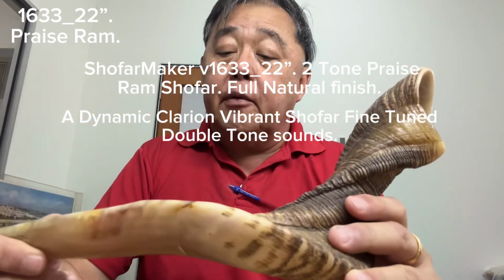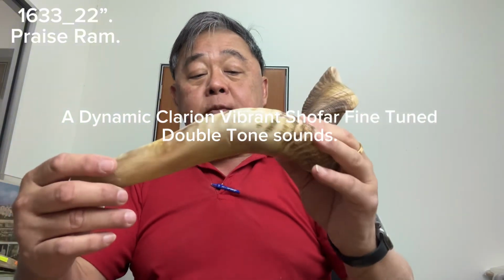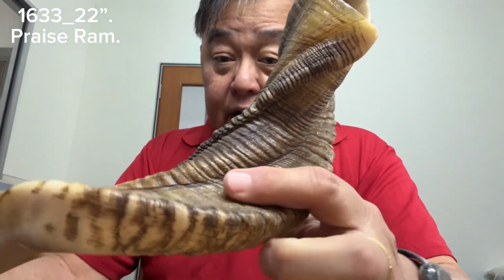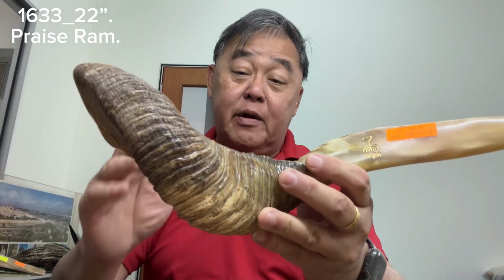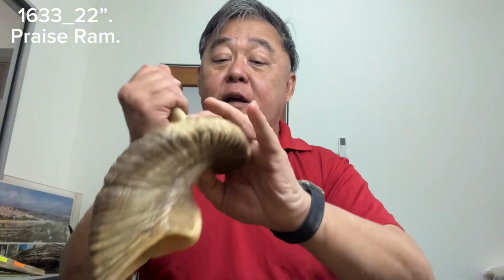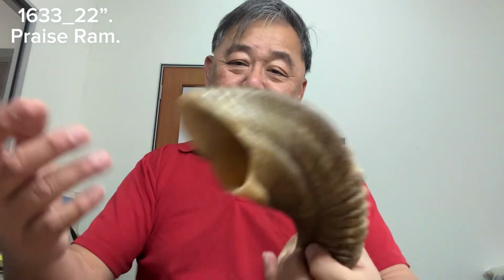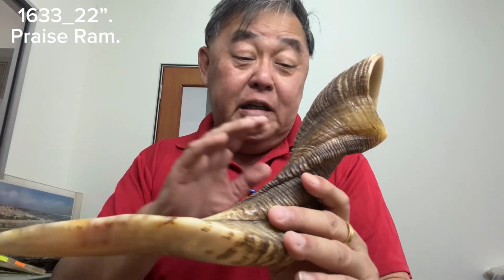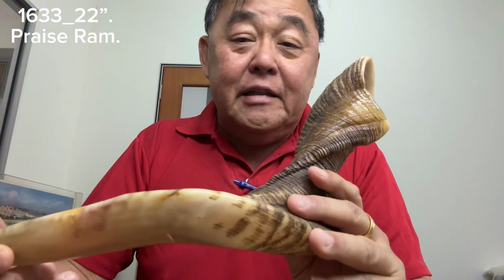SOLD •ShofarMaker v1633_22”. 2 Tone Praise Ram Shofar. Full Natural finish.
A Dynamic Clarion Shofar Fine Tuned Double Tone sounds.
Full Natural. Ivory Cream Light Olive Green colours.
Lightly Polished over with the High points Knuckles of the Ram Horn maintained with its grooves polished out yet maintaining some grains patterns and Battle Scars of the horn as seen in nature.